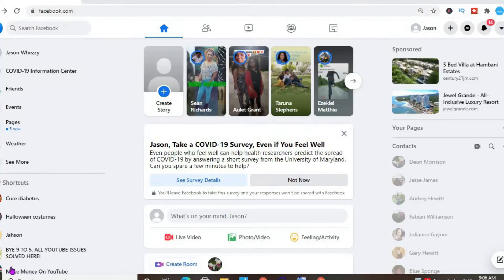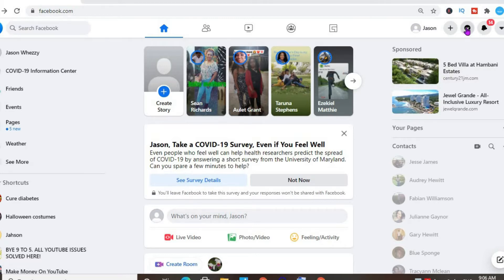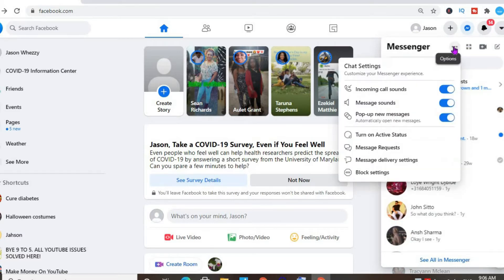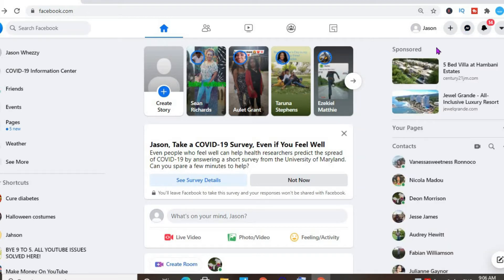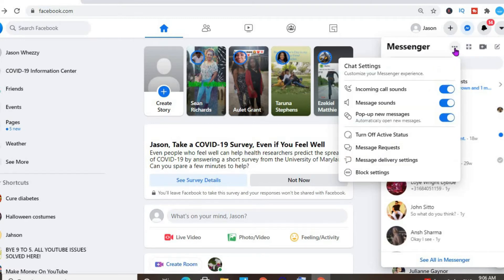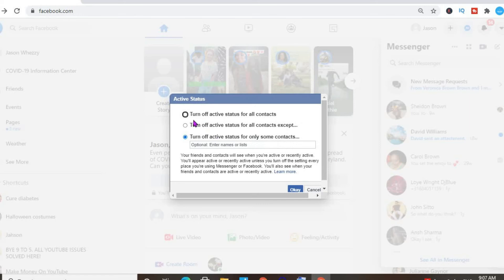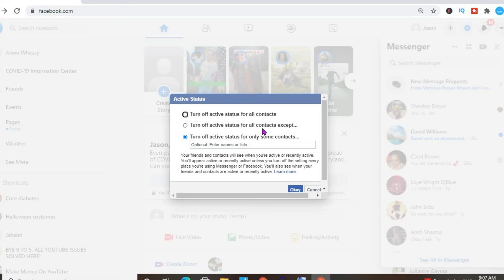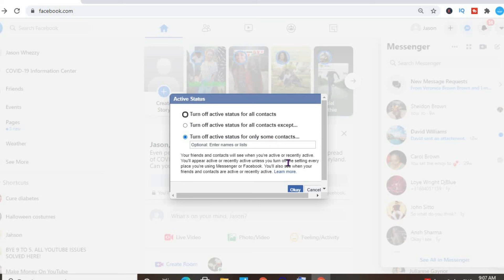how to turn on active status on facebook desktop,how to turn on active status on facebook on pc